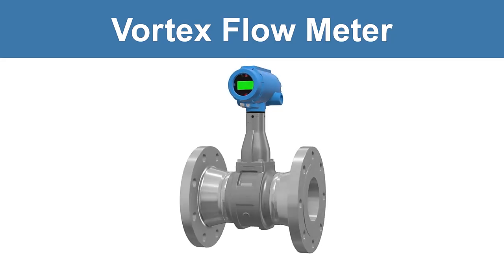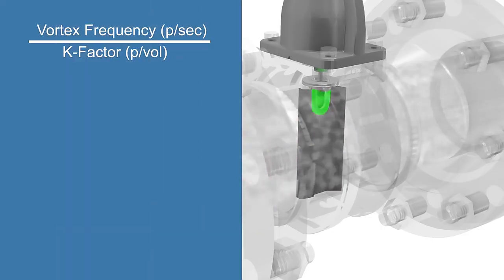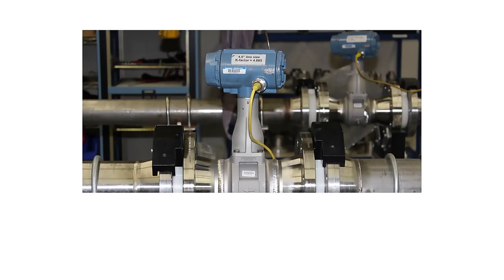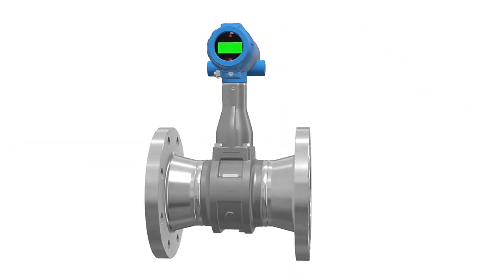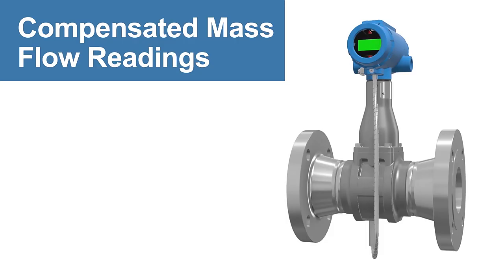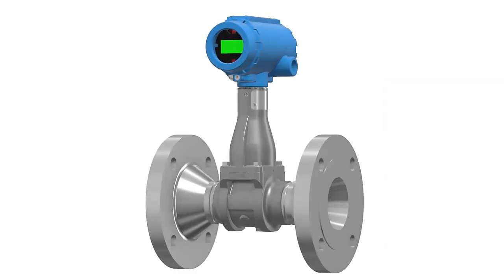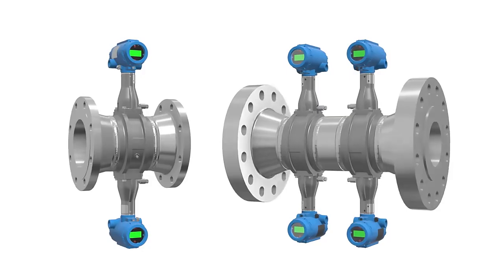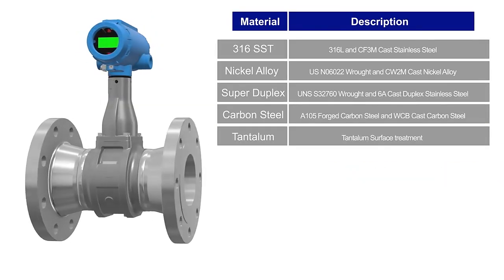Vortex & Turbine Flow Meters with Temp/Pressure Compensation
Flowmeter, Vortex, Turbine, Thermal Mass Flow Meter – reliable solutions for accurate fluid measurement.

Explore a range of flow meters including vortex, turbine, and thermal mass types. Perfect for industrial applications. Find the right meter for your needs.

Discover high-quality flow meters designed for precision and durability. From vortex to turbine and thermal mass flow meters, these products ensure accurate measurement in various environments. Each meter is built to meet industry standards and deliver consistent performance. Whether you're monitoring gas, liquid, or steam flow, there's a solution that fits your requirements. With advanced technology and reliable design, these flow meters are essential tools for any process control system.

This is KAIFENG HUABANG INSTRUMENTCO.,LTD.